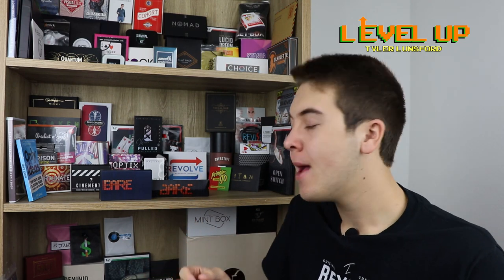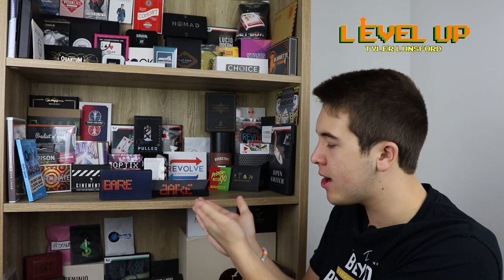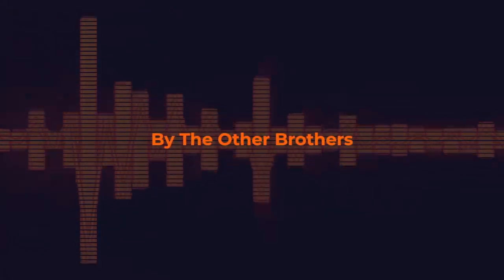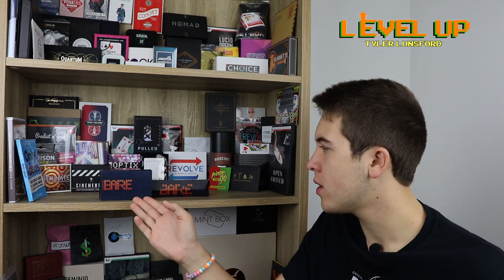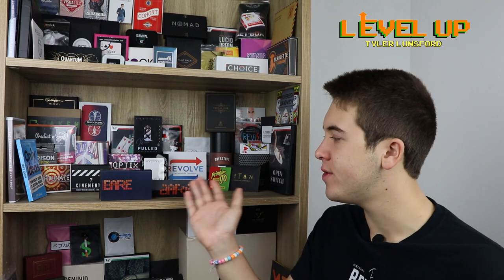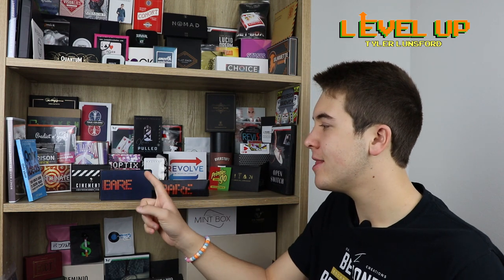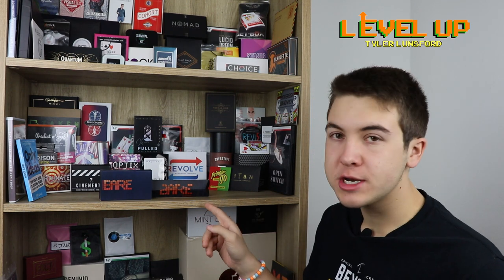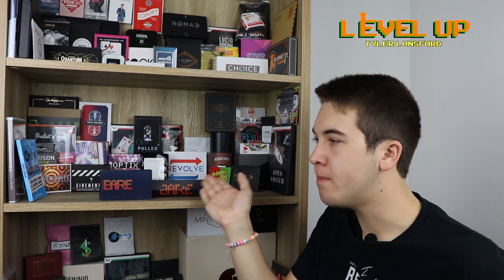BARE vs. BARE MINI by The Other Brothers - LEVEL UP (Ep. 1)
BARE vs. BARE MINI Head-to-Head review!